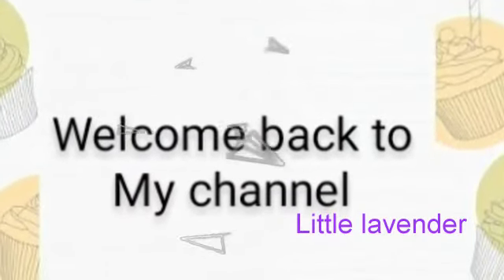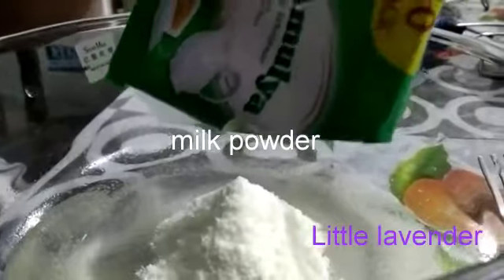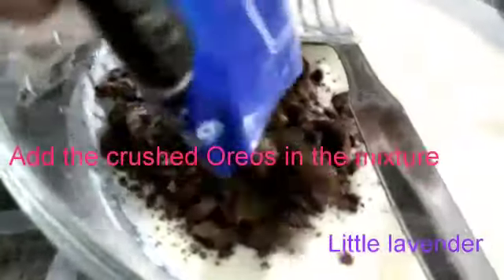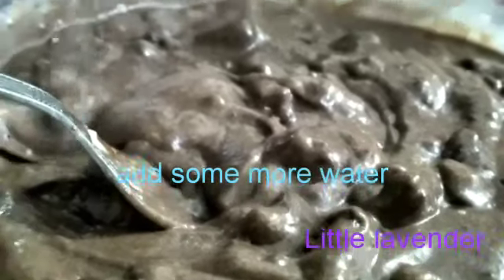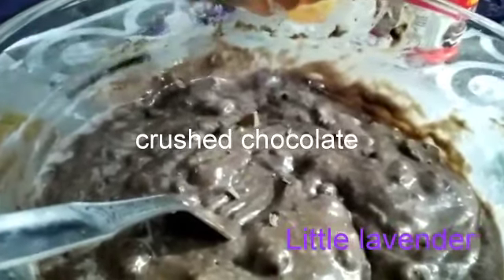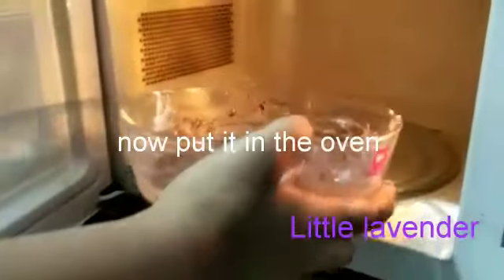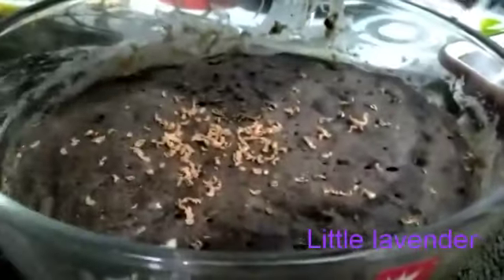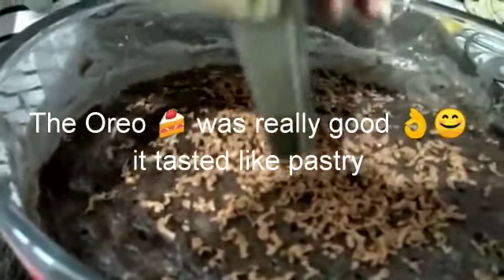OREO CAKE RECIPE🍰🍰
Recipe of oreo cake